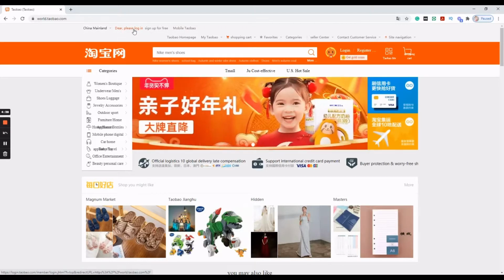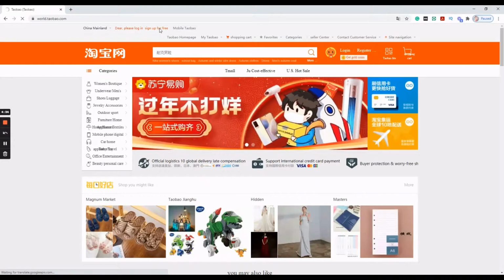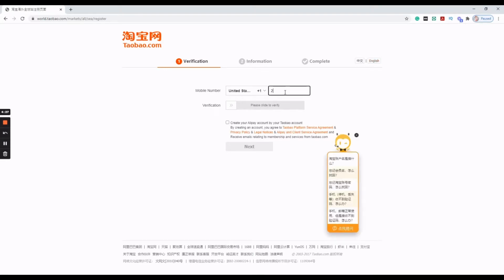Easiest way and How to register taobao account and ship orders here without speaking Chinese!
In this video, I am showing you guys how to register taobao account and then next video I will show how to order and transfer item from China to USA without such an ease.
Most of Amazon, eBay and aliexpress sellers they drop shop from taobao

3: follow instructions to register

Alipay account is like PayPal account, I usually check that box when I register account